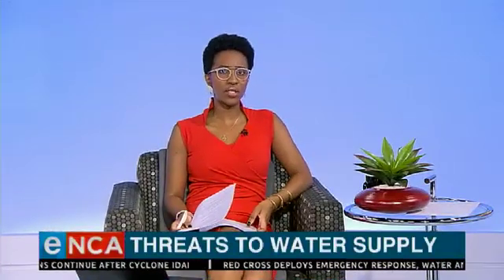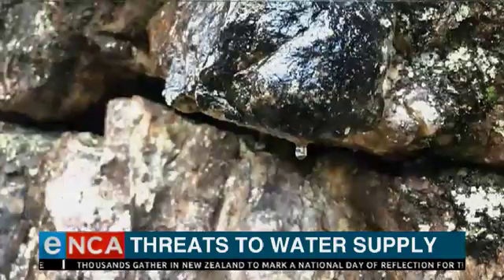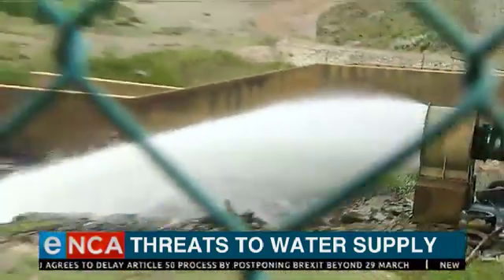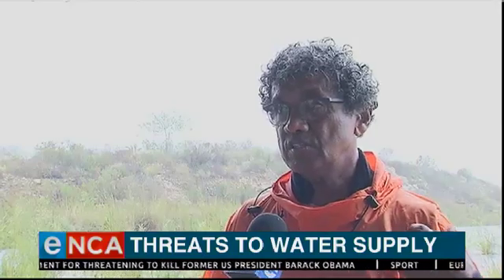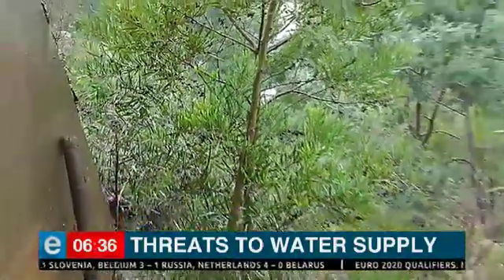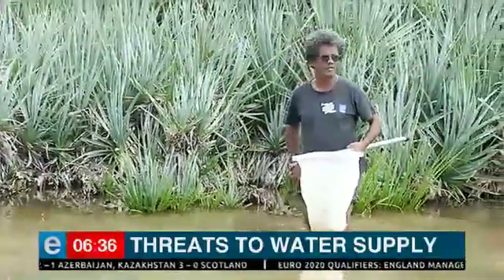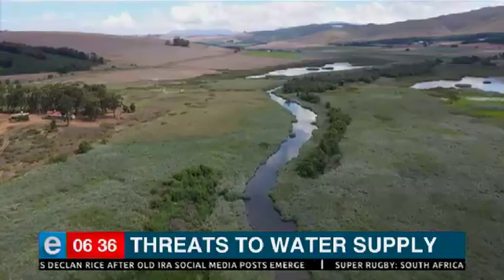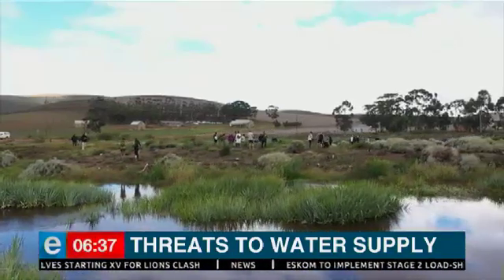Threats to water supply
Climate change is not the only threat to the Western Cape’s water supply. Alien species pose a danger to river systems.